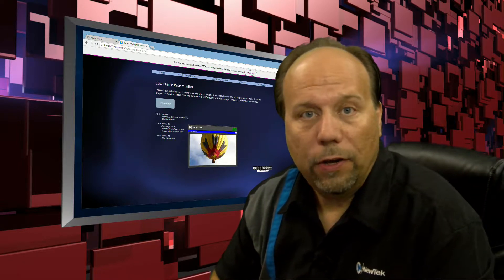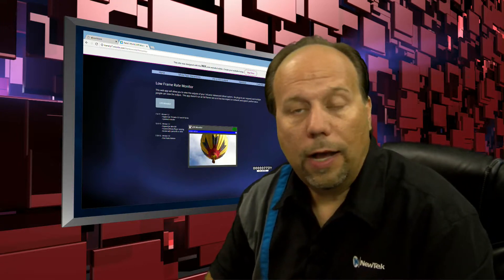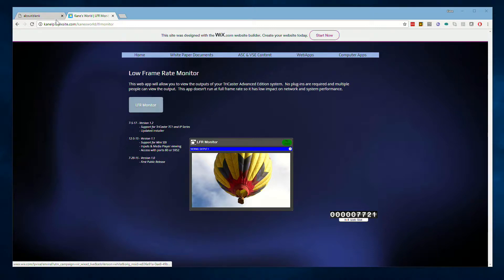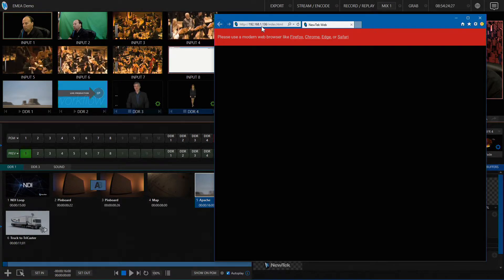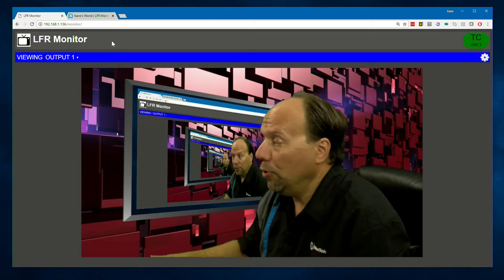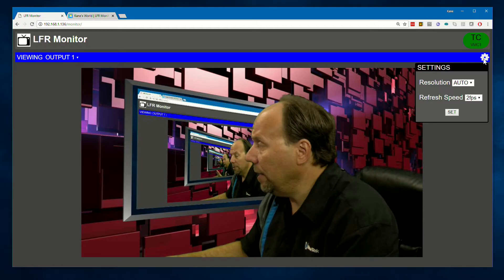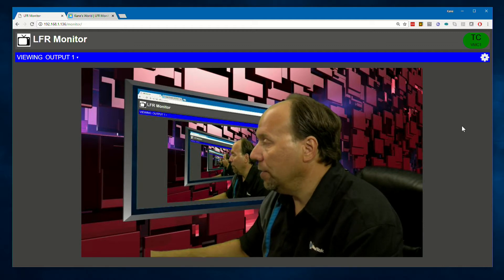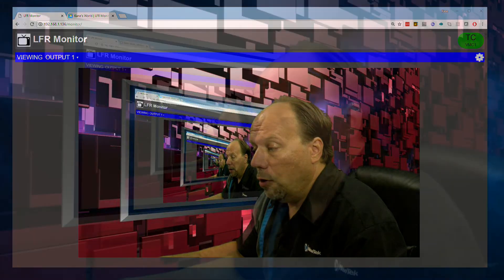LFR Monitor Quick Start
This web based application will allow you to watch video of any TriCaster source.